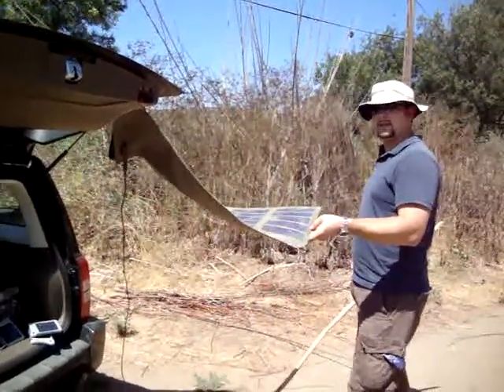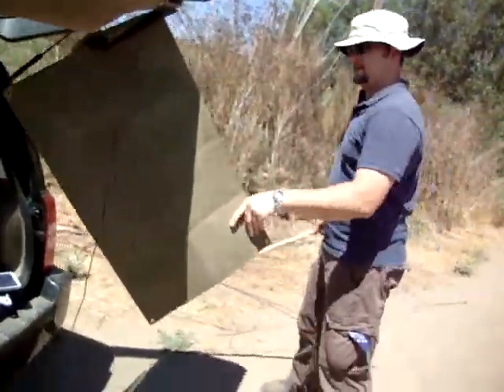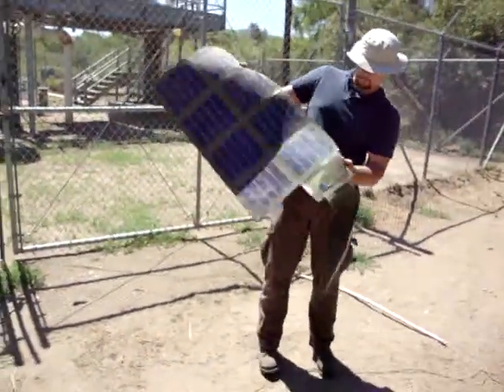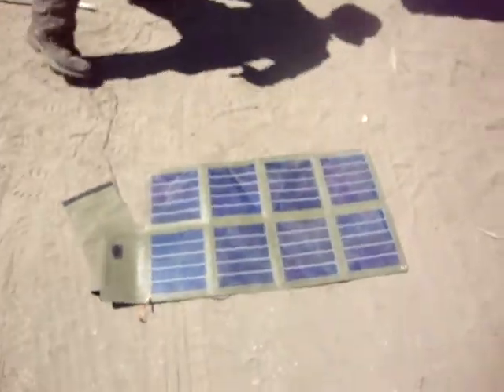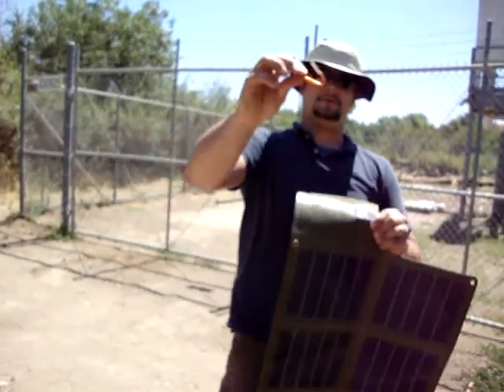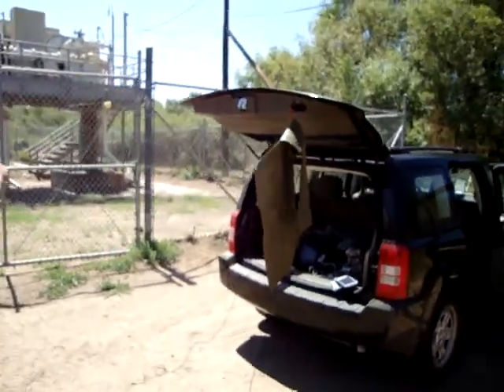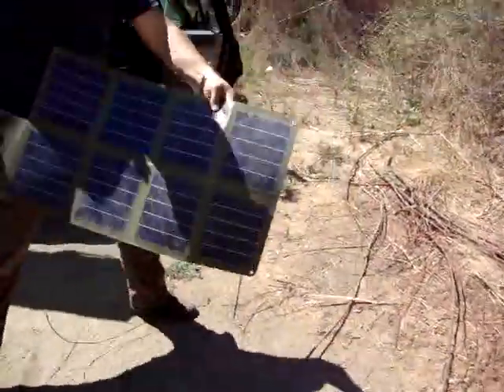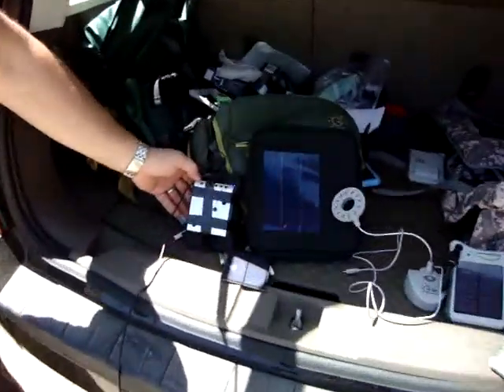Can your solar do this? We broke a broom handle with ours.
Here you see the impact test of the G24 Innovations Power Blanket.  We literally TRIED to destroy this unit but it held up flawlessly.  The Marines at Camp Pendleton were amazed at its power production capabilities as well.  This unit retails for approximately $239.99.  Its about 2' X 4' and will produce 11 amps, 20 watts, and 18 volts.  It has the capacity to charge satellite phones, laptops, battery banks, and even vehicle batteries.